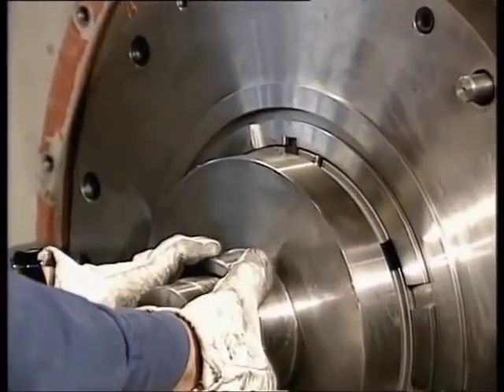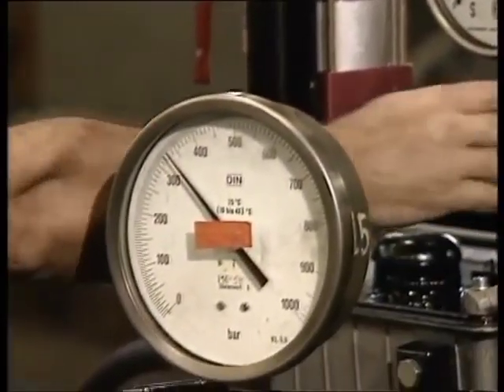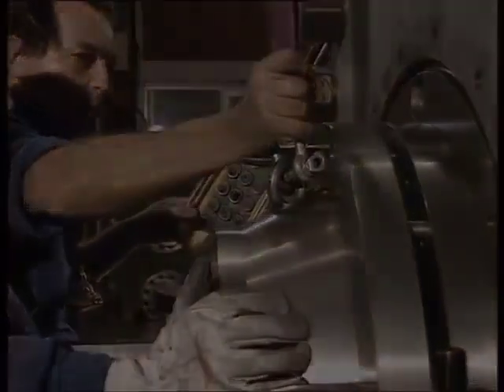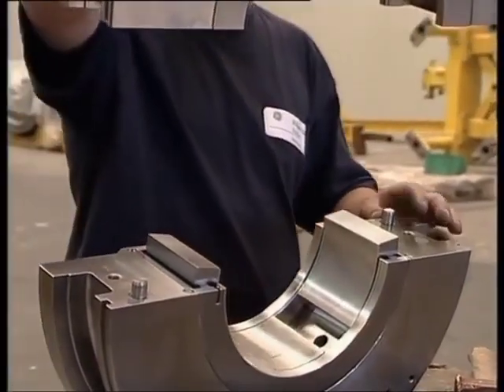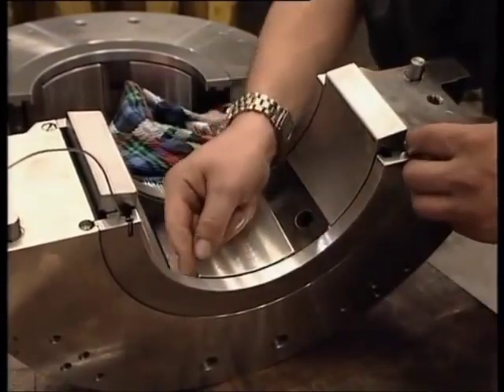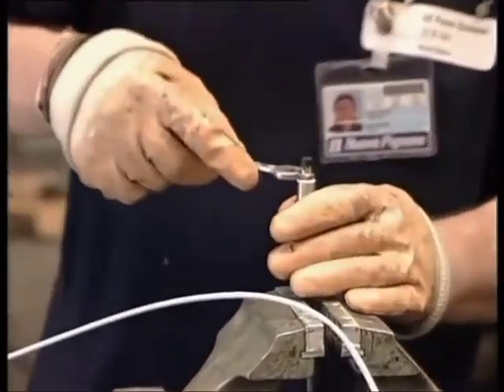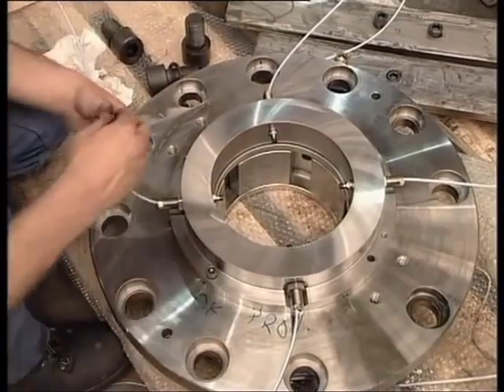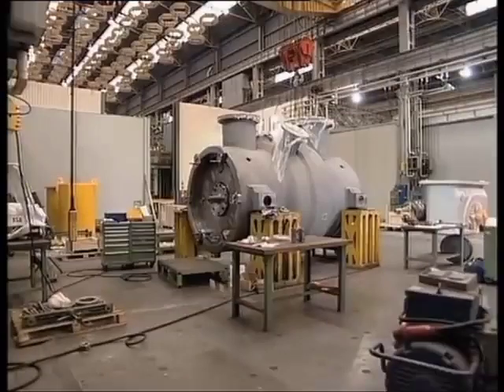2BCL807 bearing and thrust collar installation procedure | how to install thrust collar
2BCL807 bearing and thrust collar installation procedure | how to install thrust collar | how to